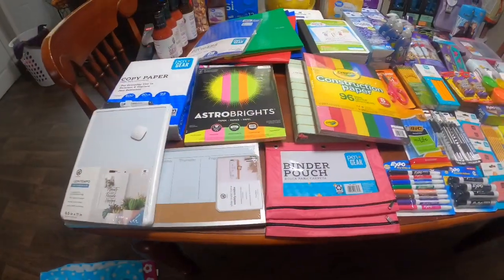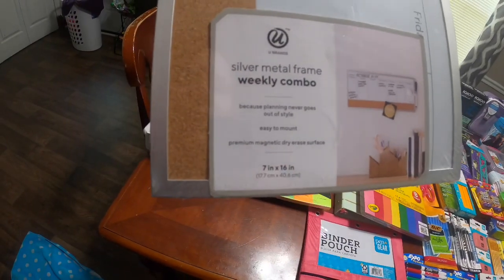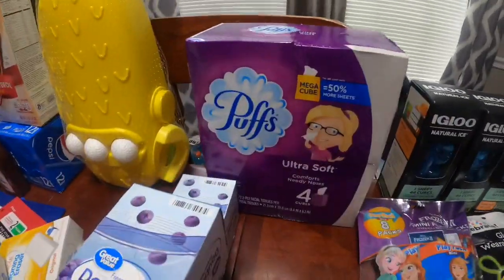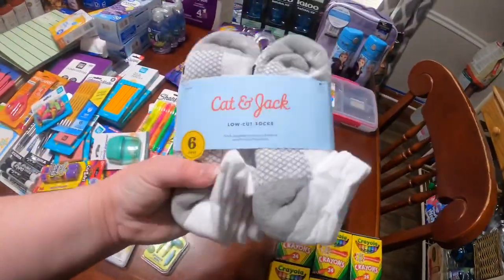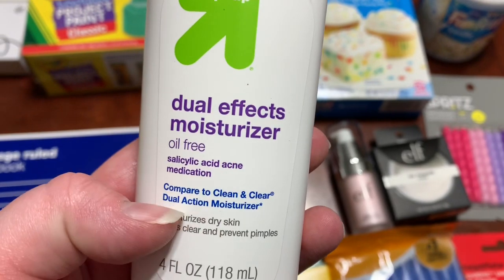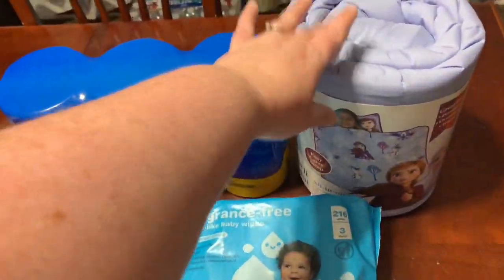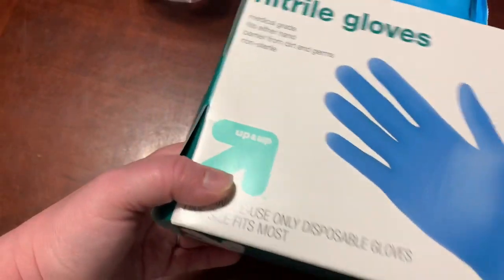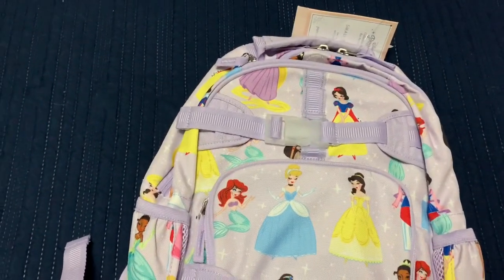📚🖍MASSIVE WALMART & TARGET BACK TO SCHOOL HAUL|1ST GRADE, PRESCHOOL, AND COLLEGE|BACK TO SCHOOL 2020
Hey y’all! Come along as I share our mega back to school shopping haul for our family! We are shopping for 1st grade, preschool and college! Hope you enjoy!

Turn your grocery receipts into gift cards with Fetch Rewards. It’s super easy. Just click the link below and you’ll get $2 in points when you snap your first receipt.

$10 off your first Walmart grocery order of $50 or more

Products I love:
Tramontina Blue Dutch Oven
OXO Salad Spinner
Pioneer Woman Cutting Board and Utensils Set
Pioneer Woman Come And Get It Cookbook
Pioneer Woman: The New Frontier Cookbook
Kitchenaid Artisan Stand Mixer
Ziploc Divided Lunch Containers
Pyrex Meal Prep Containers
Wooden French Rolling Pin
Rachael Ray Nylon Cooking Spatulas